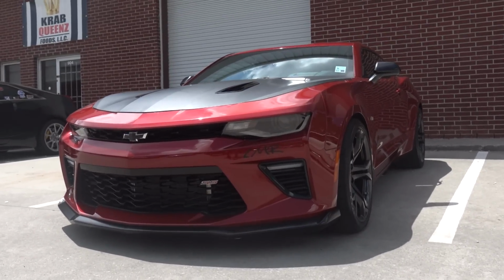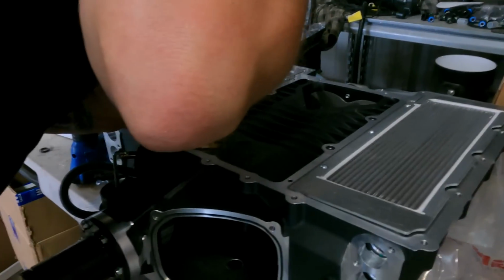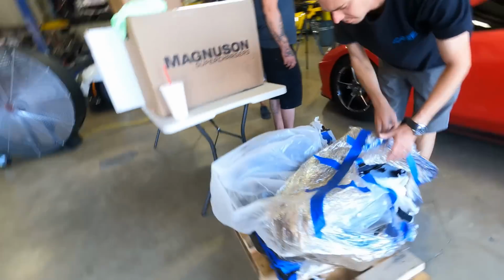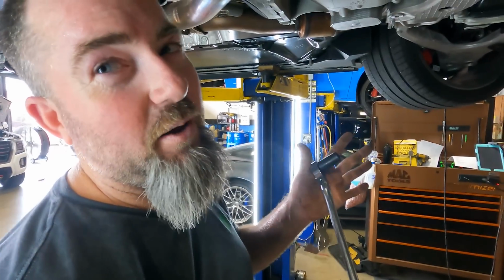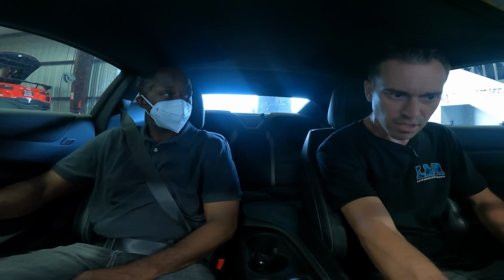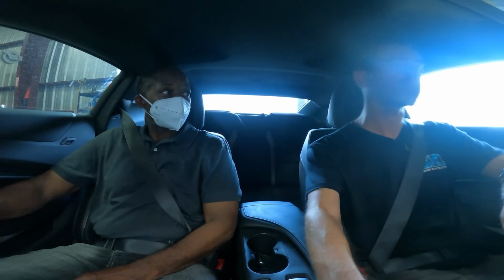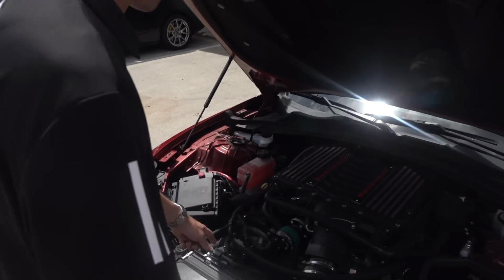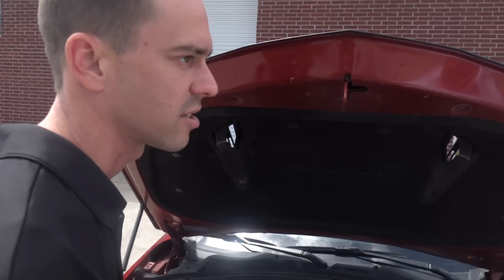893 RWHP Camaro SS - Magnuson 2650 Cam 416 cu in LT4 Pump and Injectors tuned for 93 & Boostane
In this episode, we take on Mr. Thompson's 3rd Chevrolet Camaro. This one is a SS 6th Gen with a 416 short block.